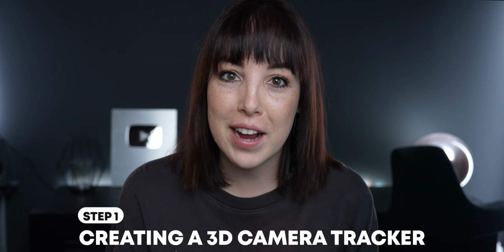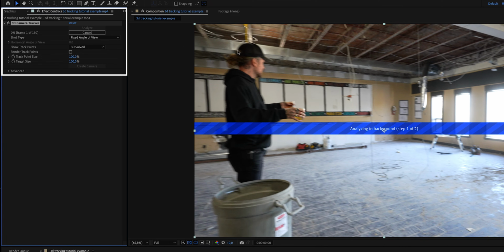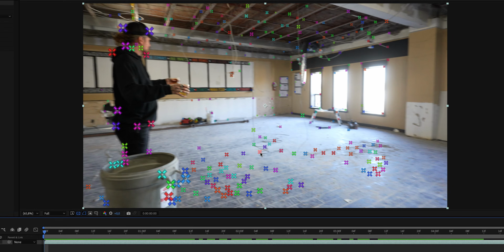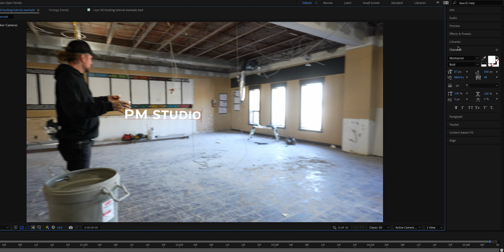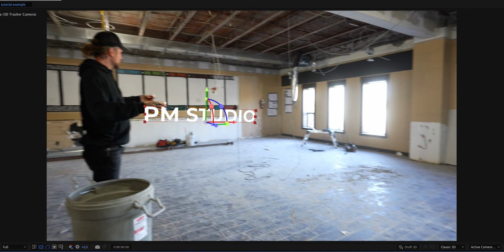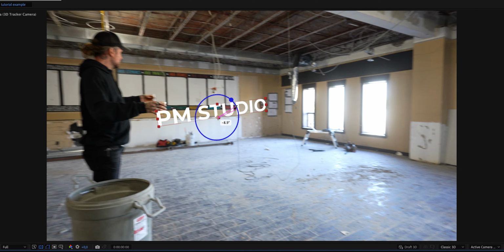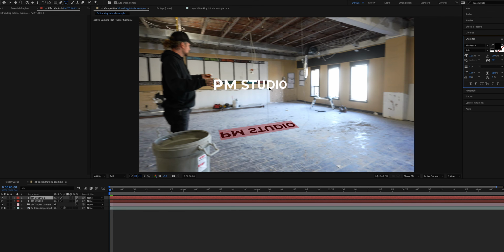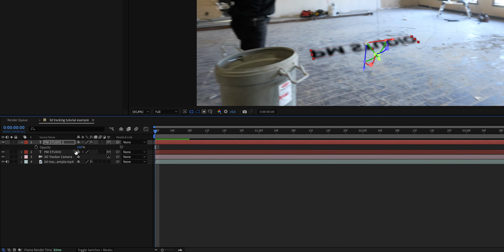Make text FLOAT in your videos in 3 EASY STEPS!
LET’S CONNECT
▸ EMAIL LIST (UPDATES & FREEBIES!)